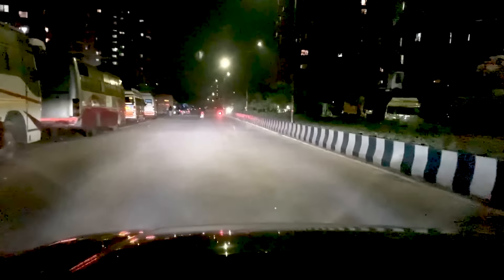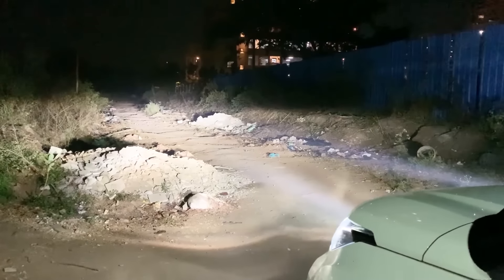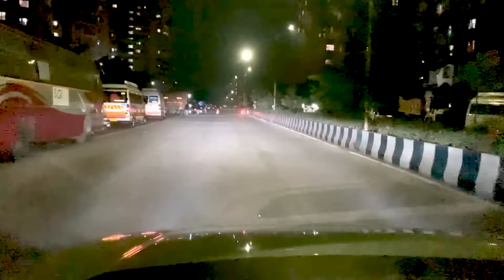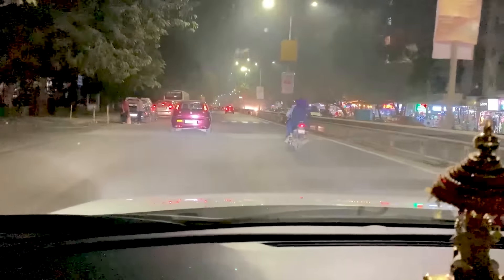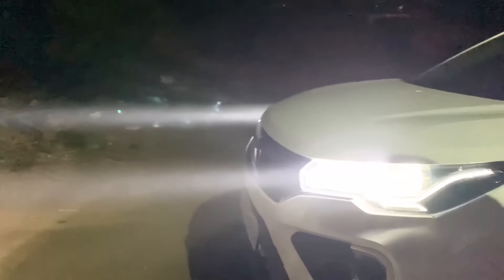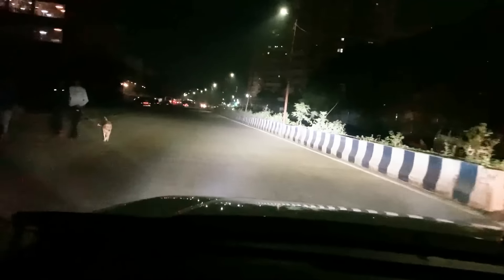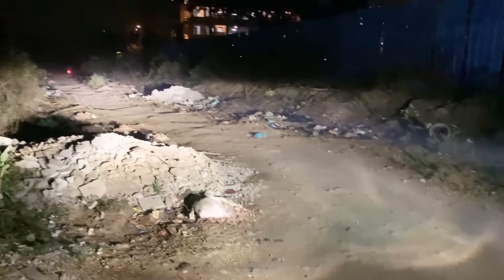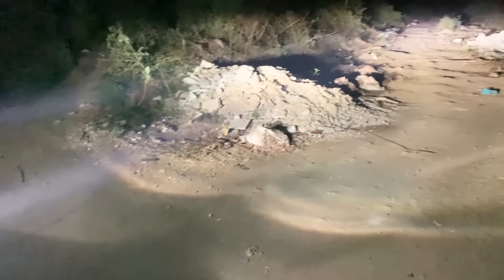Tata Nexon | Important Light Upgradation | At Car Cupid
Hi this Is sunny from car Cupid

... For Enquiry WhatsApp:- Address:- Alankapuri Society, SHOP NO 6, Pashan - Sus Rd, opposite Bank of Maharashtra, Pashan, Pune, Maharashtra 411021, India Best car accessories shop in Pune Car accessories shop in Pune Pune car accessories shop